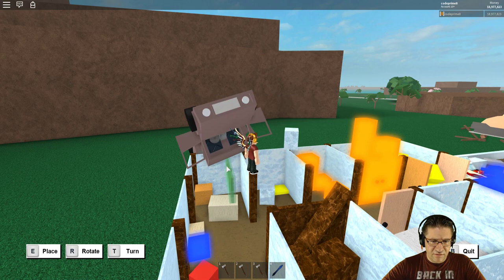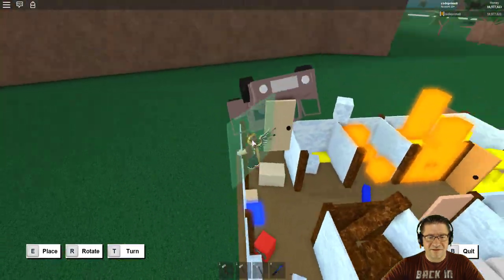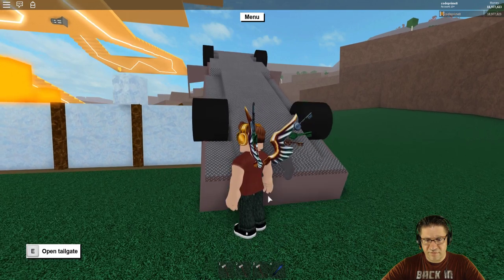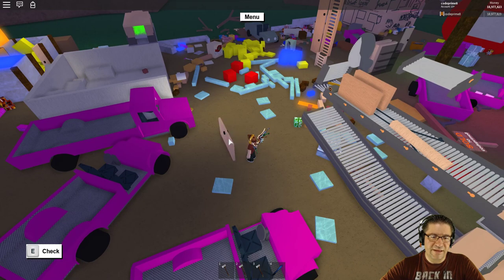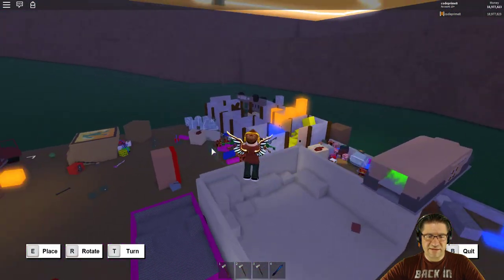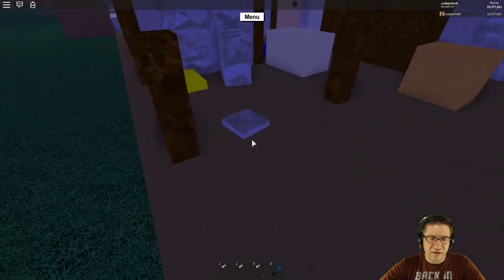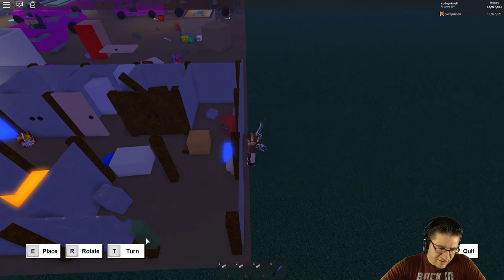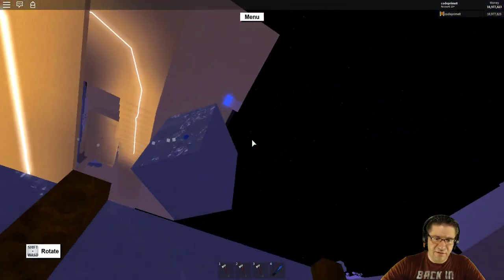Cleaning Wood Storage [Finisher] Roblox Lumber Tycoon 2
In this episode of Roblox Lumber Tycoon 2, I attempt to clean up the wood storage area and get rid of a pesky truck that's in the way. Well, it took a little long than expected to get rid of the tuck, BUT we did manage to get it out of there. Little clean up is better then non I guess. Love you all!